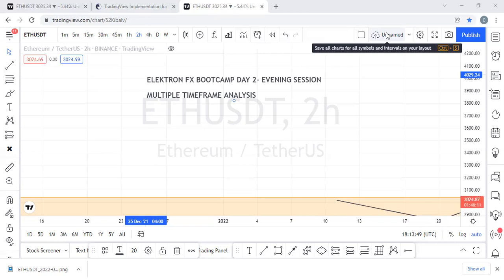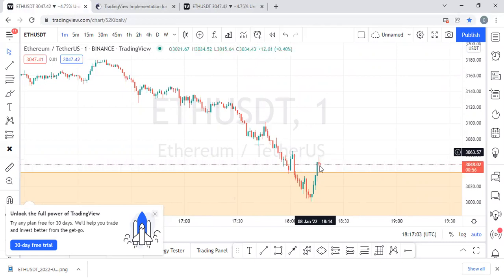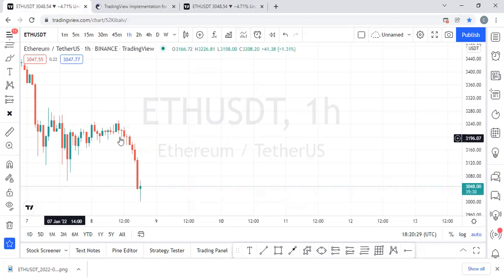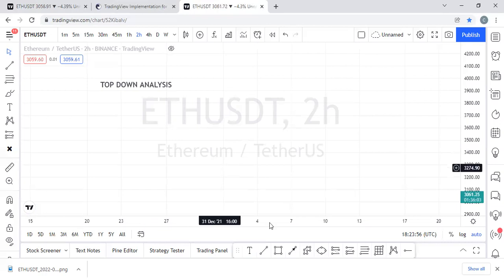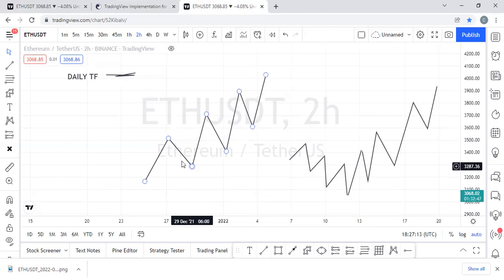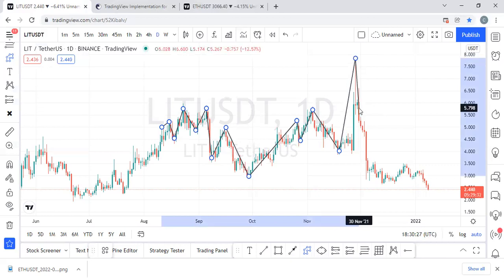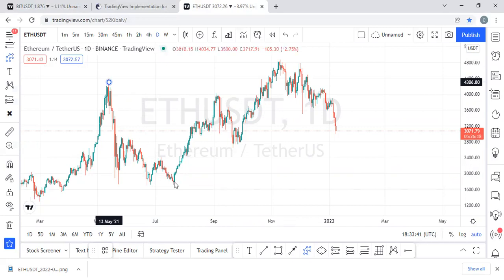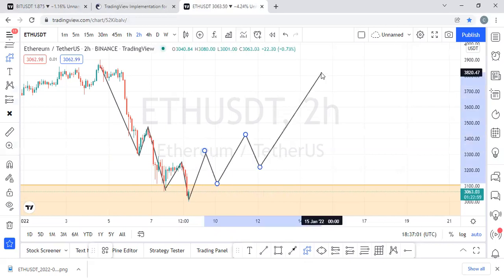UNDERSTANDING MULTIPLE TIMEFRAME ANALYSIS IN FOREX - ELEKTRON FX DAY 2 BOOTCAMP EVENING SESSION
UNDERSTANDING MULTIPLE TIMEFRAME ANALYSIS IN FOREX

ELEKTRON FX Bootcamp day 2- Evening session

Tutor : Geoffrey the B.S.T